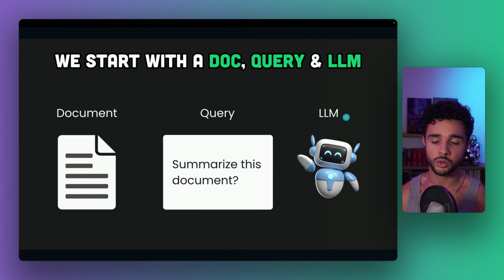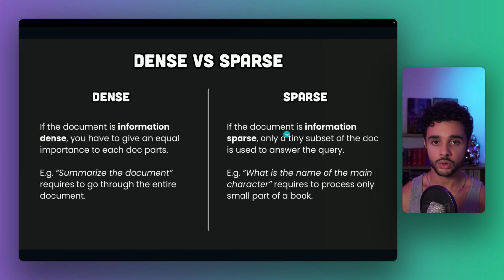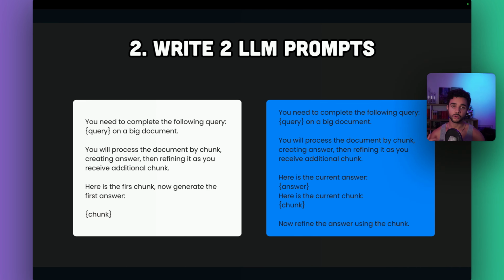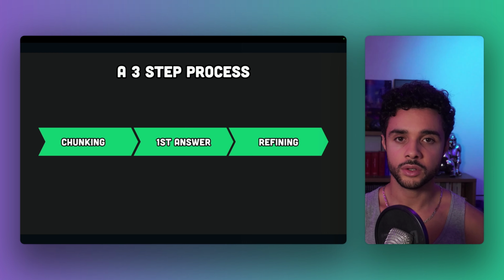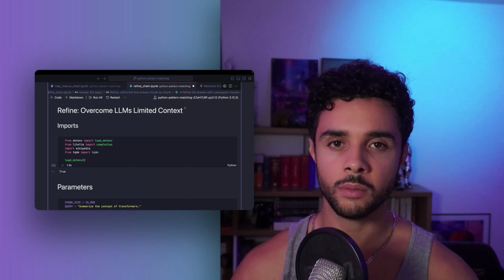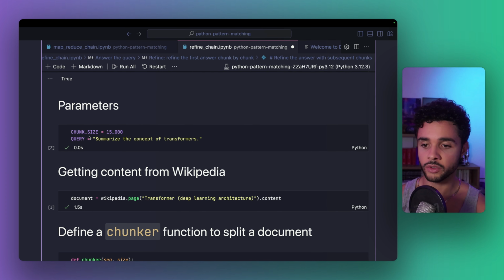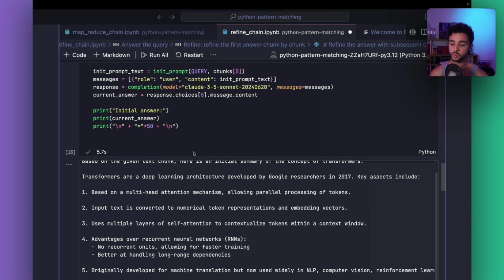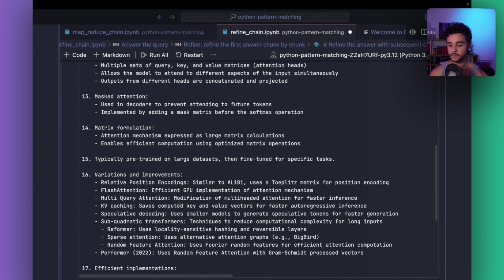🧠 GenAI Design Patterns: Refine - large documents? no problem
Run your LLMs on massive documents without hitting the context size limit!

Today we review the Refine Design Pattern for Generative AI applications.

Perfect for summarization, Q&A, and in-depth analysis.

- Overcome context size limitations
- Process documents of any length
- Maintain context across entire texts

💻 Includes step-by-step Python implementation

00:00 The LLM Context Limitation Issue
01:19 Sparse VS Dense Scenarios
02:52 Refine for Dense Scenarios
04:31 Tradeoffs & Use Cases
05:56 Implementation with Python & Claude